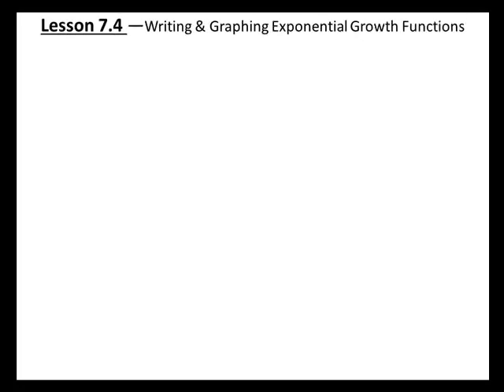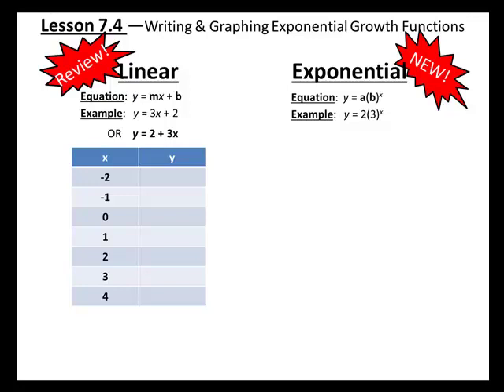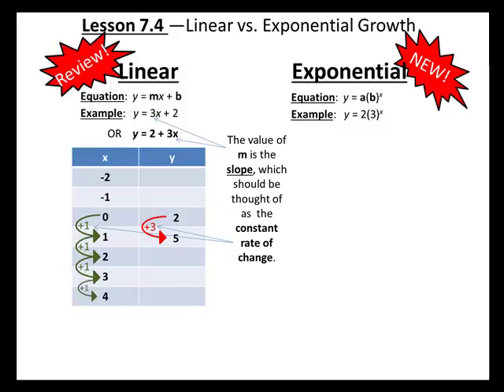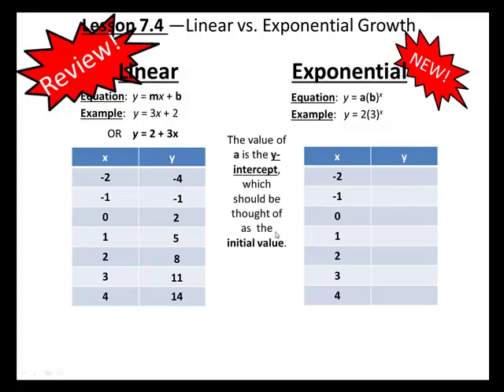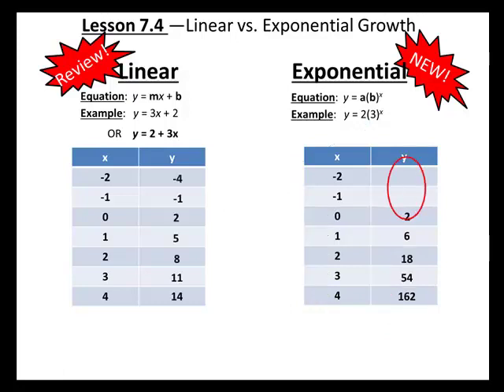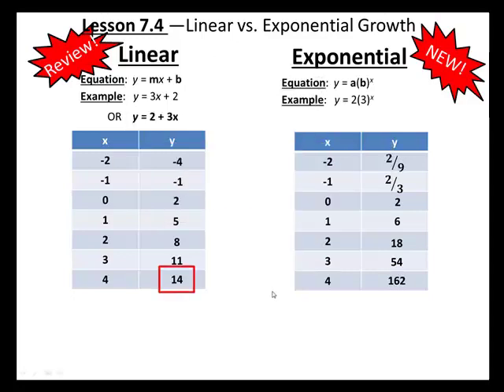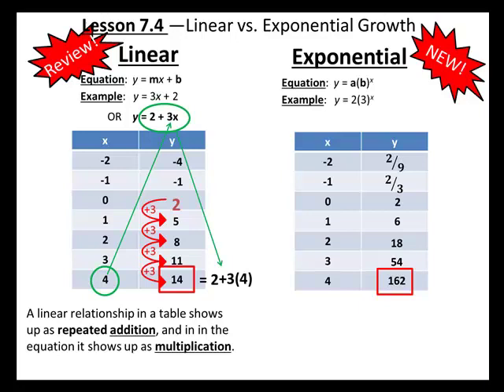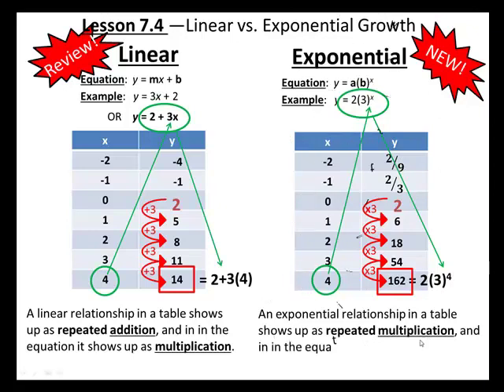Lesson 7 4-Writing and Graphing Exponential Functions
This video develops an understanding of what an exponential relationship is by constructing a table of an exponential relationship and comparing it with the table of a linear relationship.